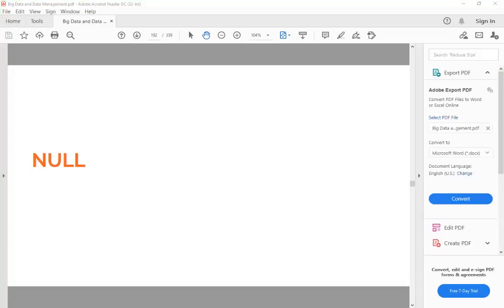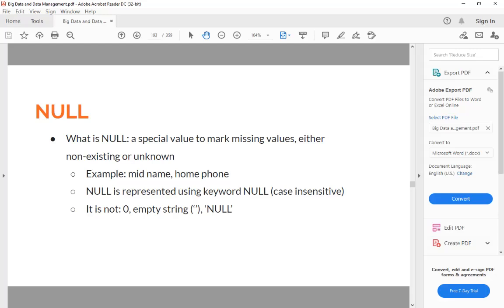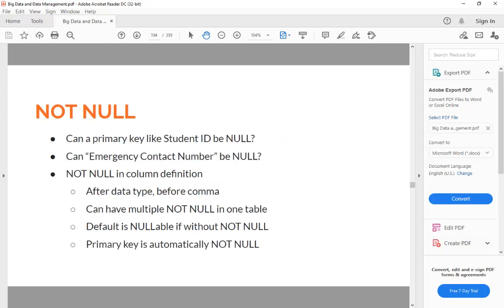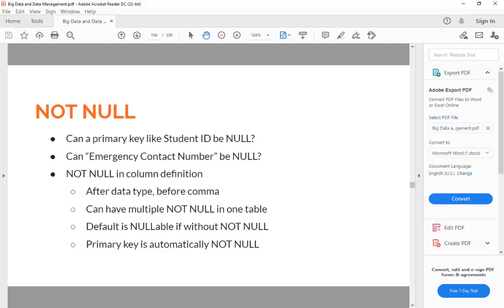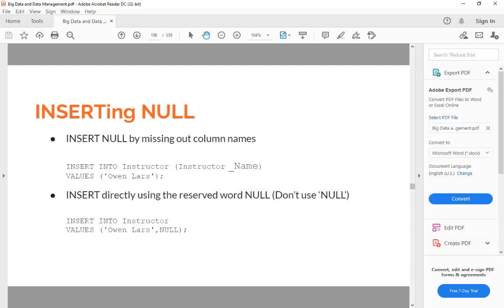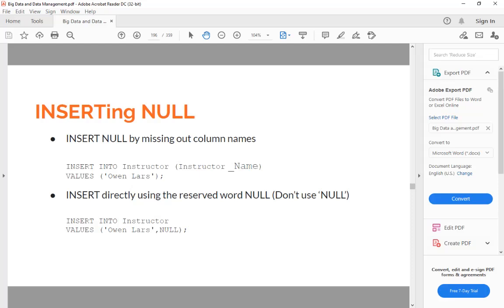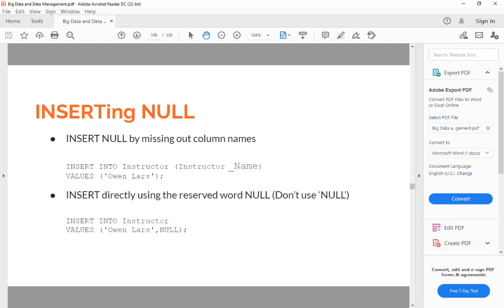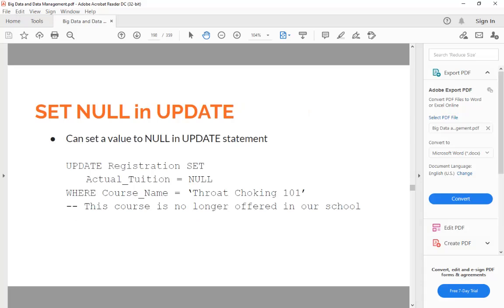DS530 03 07 NULL